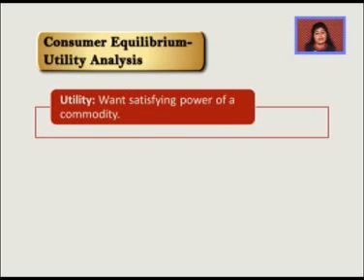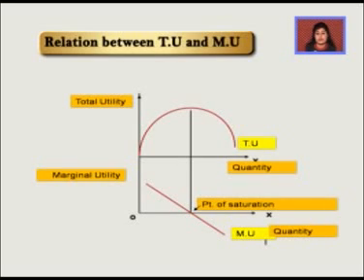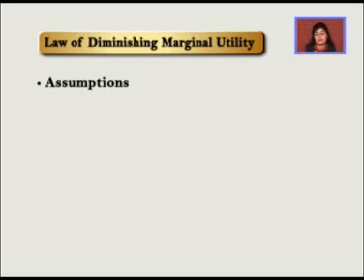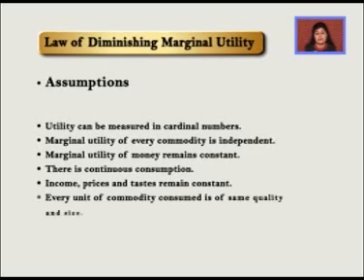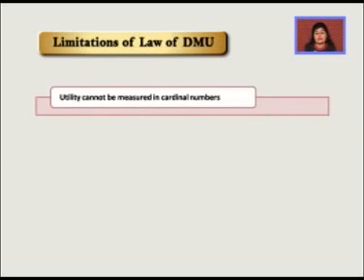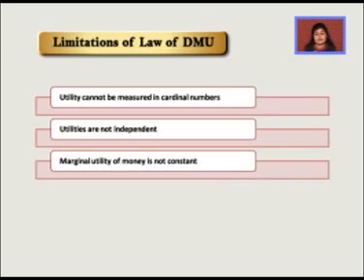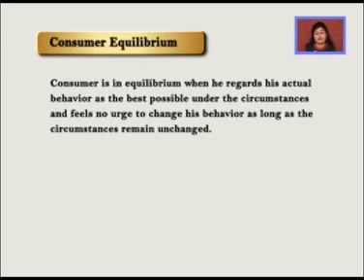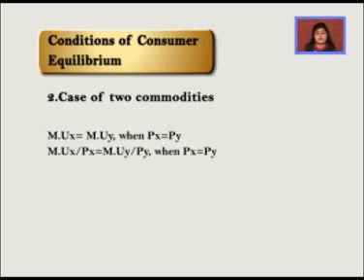Consumer & Equilibrium and Demand 1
Economics for art and commerce students for 11th and 12th class, 10+1 and 10+2